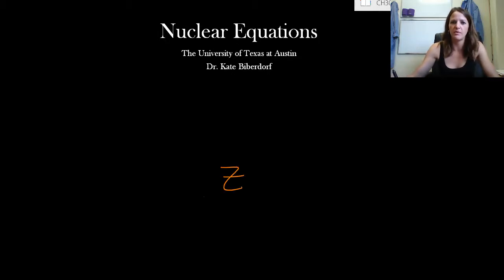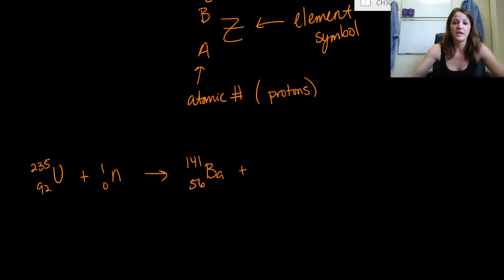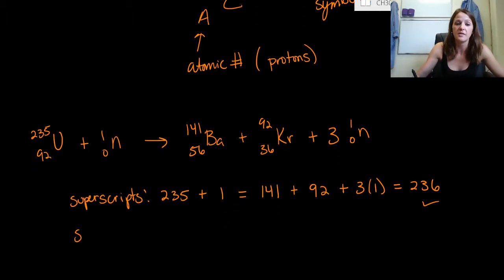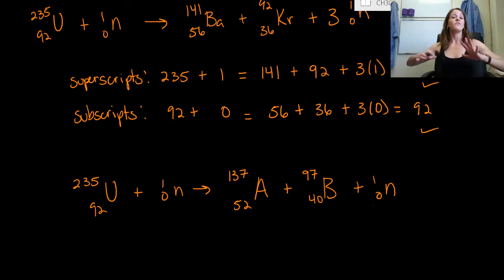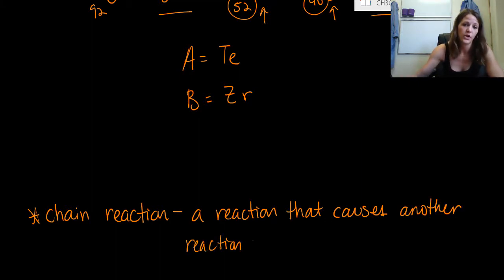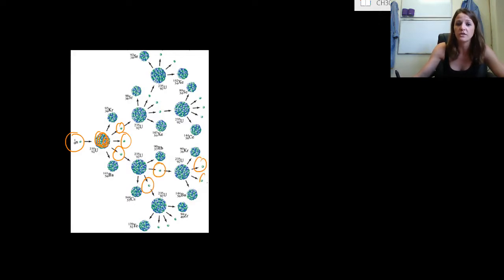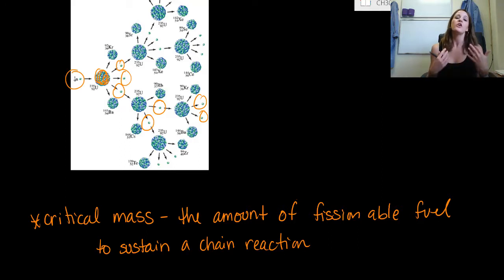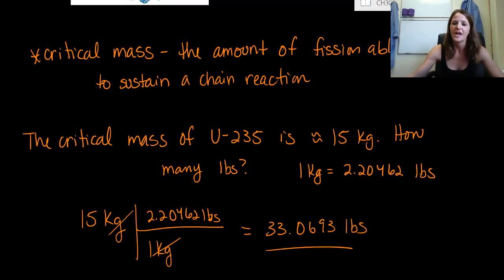Nuclear Equations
A teaching video on Nuclear Equations used in the 'Nuclear Energy' module at The University of Texas at Austin.